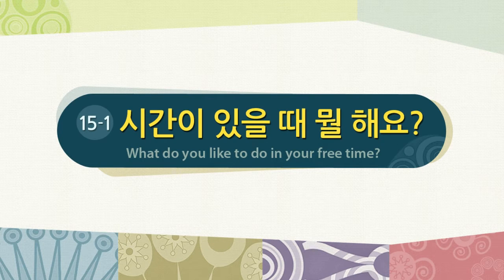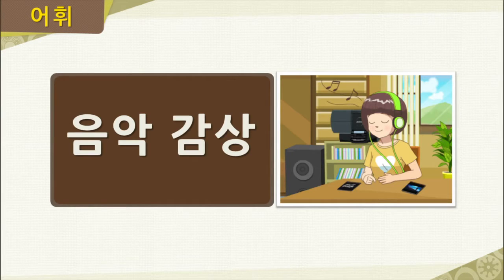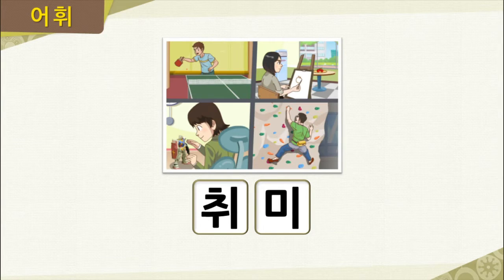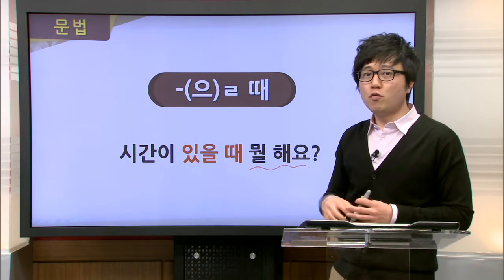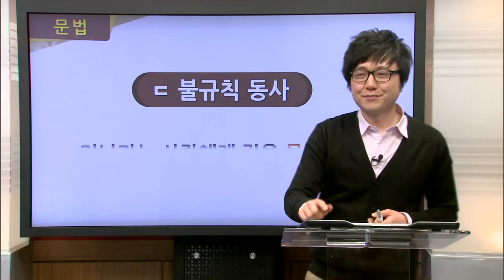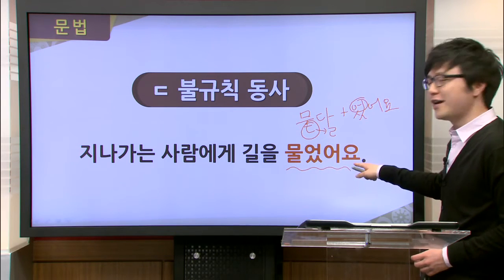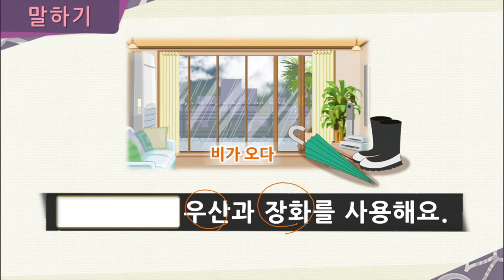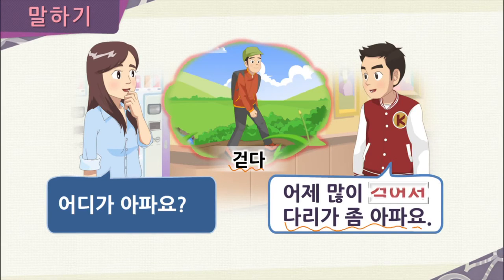[Quick Korean 1] 15-1 What do you like to do in your free time?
시간이 있을 때 뭘 해요?
What do you like to do in your free time?

1. 취미 관련 어휘를 배운다.
2.'- (으)ㄹ 때'와 'ㄷ불규칙 동사'를 배운다.
3. 자신의 취미 생활을 말할 수 있다.
4. 한국의 공원을 이해한다.

1. Learn words related to hobbies.
2. Learn '- (으)ㄹ 때'and'ㄷ irregular verbs'.
3. To be able to talk about one's hobbies.
4. Understand parks in Korea.

'바른 한국어'는
누구나, 언제, 어디에서나 쉽게 한국어를 배울 수 있도록
고려사이버대학교에서 제작한
무료 온라인 한국어교육 프로그램입니다.
온라인 사이트 접속하시면,
강의 콘텐츠, 강의 자료, 테스트 등의 내용을 확인하실 수 있습니다.

"Quick Korean," by The Cyber University of Korea,
is a free on-line Korean language-learning program
available to anyone, anytime, anywhere in the world.

you can check on-line video lectures, learning materials,
and on-line tests.